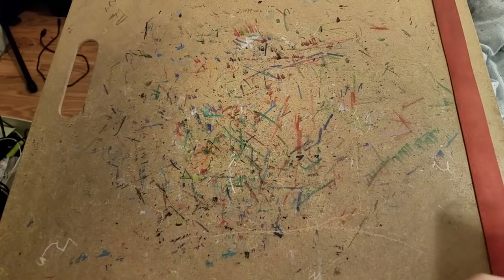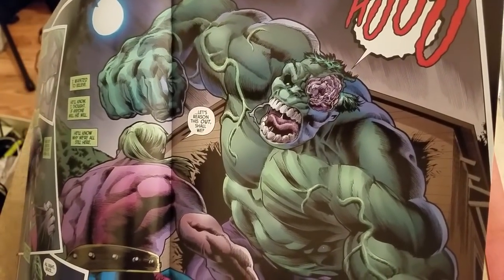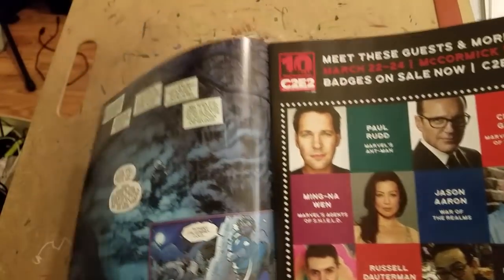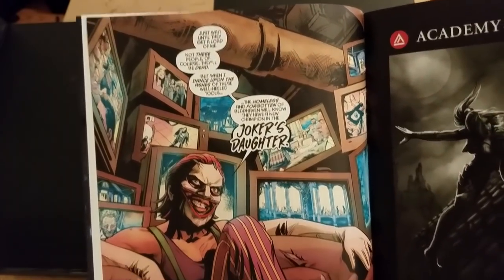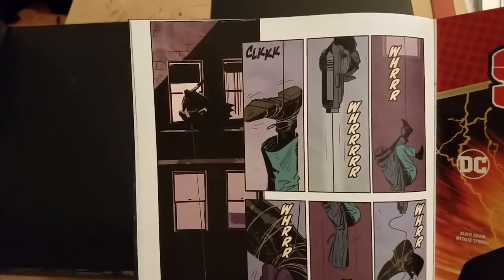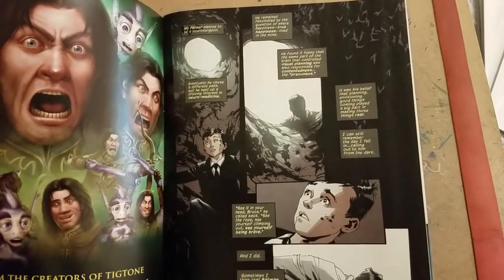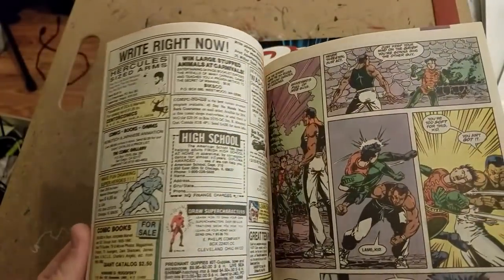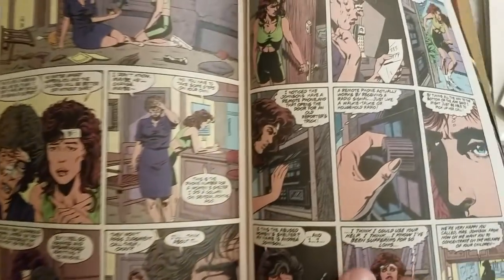ASMR Soft Spoken Comic Book Haul 3-23-19 Bagging & Boarding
Want to see what I got at my local comic shop this week?  You'll never know if you don't watch!

Hey everyone!  Just click the heart on my profile.  Its totally free!